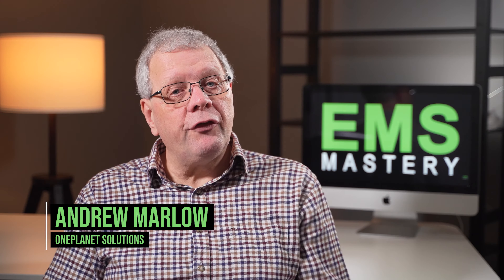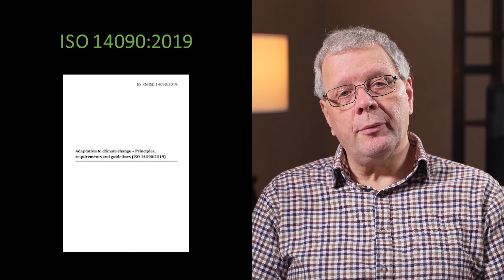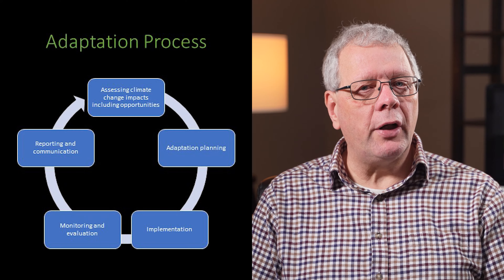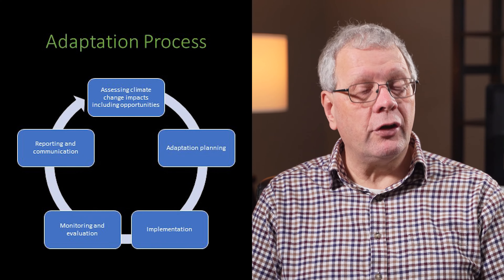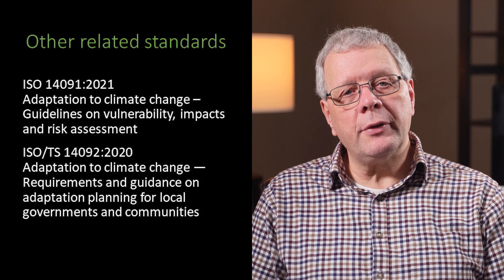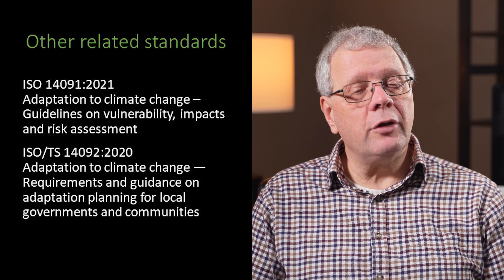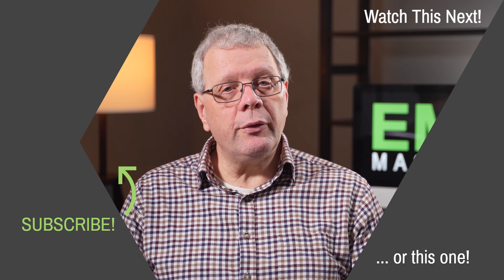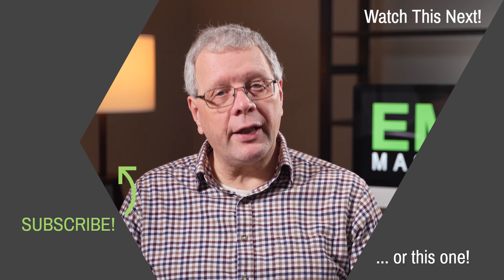What is ISO 14090:2019? - How it can help with your adaptation to climate change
In this episode, I look at ISO 14090:2019, which is an International Standard containing the principles, requirements and guidelines for adaptation to climate change.

This episode is for anyone looking at the integration of adaptation to climate change within or across organizations, understanding impacts and uncertainties and how these can be used to inform decisions.

00:00 Introduction
00:57 What is ISO 14090:2019
01:16 Paris Agreement and its goals
02:19 Adaptation
03:44 ISO 14090 and its non-linear approach
05:07 Other related ISO Standards in the ISO 14090 family
05:50 Conclusion
06:13 BONUS: ISO Whitepaper on ISO 14090

QUESTION
How do you propose to use ISO 14090:2019 for your organisation's adaptation journey? Post in comments section of this video!

Further information including the documents, references in this episode & & how to obtain ISO 14090:2019 is available in an accompanying article